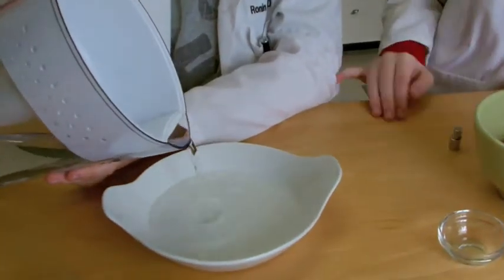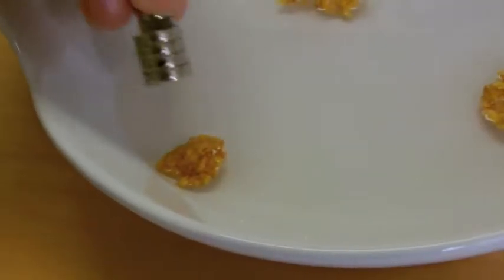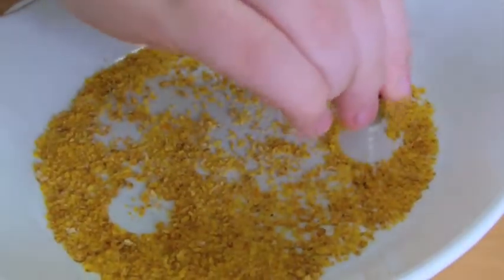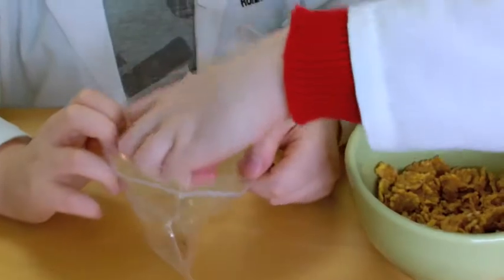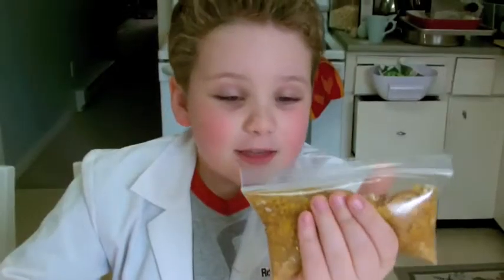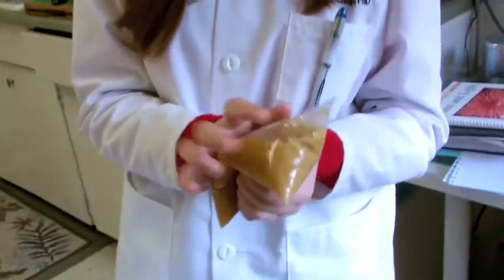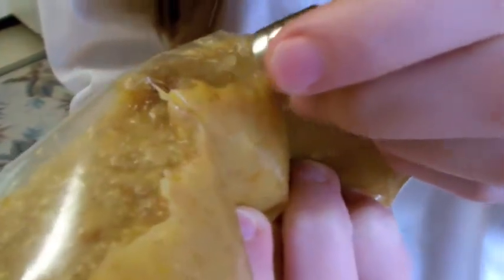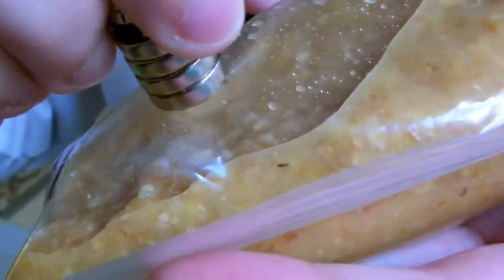Backyard Science 10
Health & Careers Term 2 Gr 4
Ronin & Bergen extract the iron from breakfast cereal.